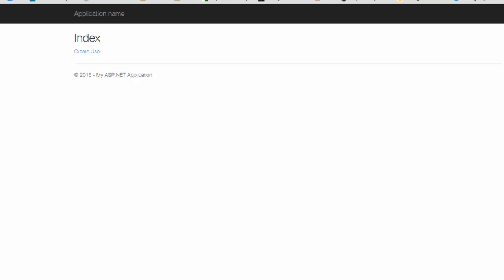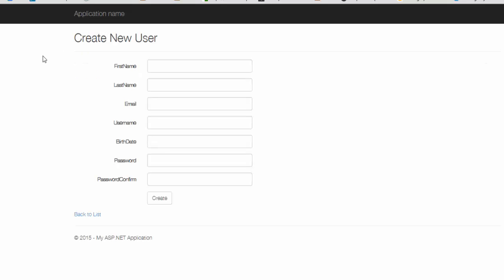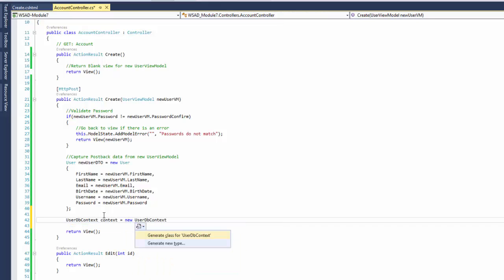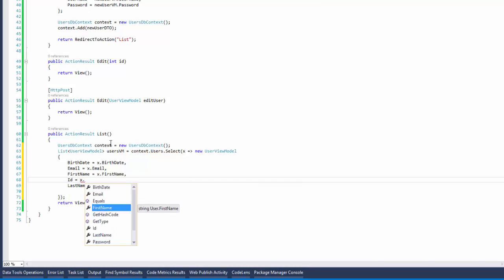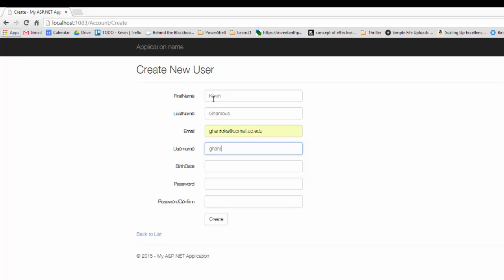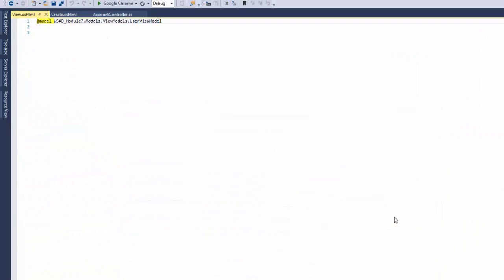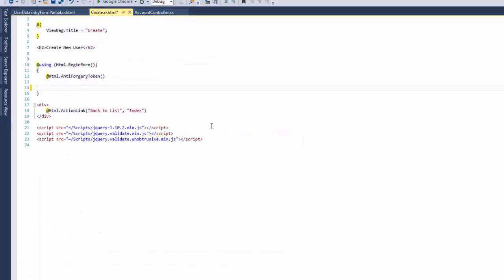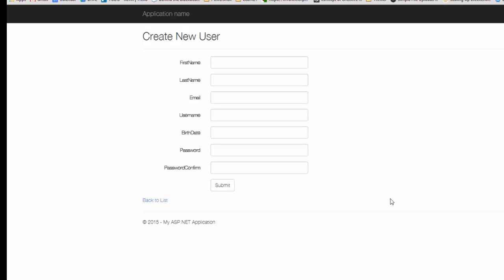Module 7.1 - Partial Views | 15SS Web Server Application Development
Explore the purpose of a partial view and create one too!